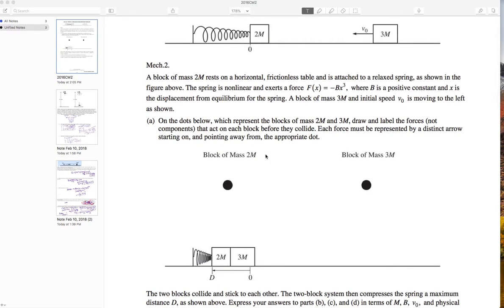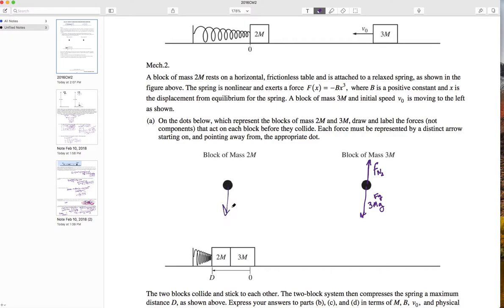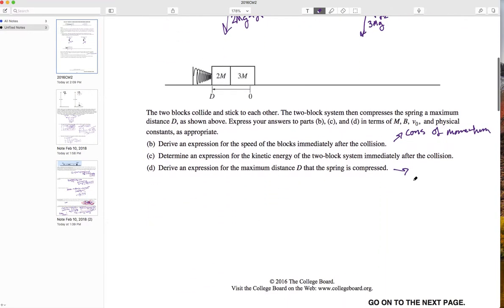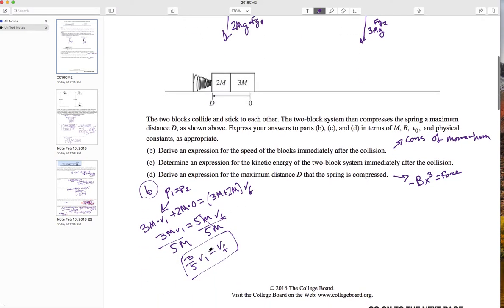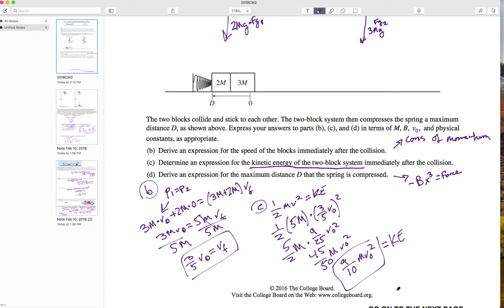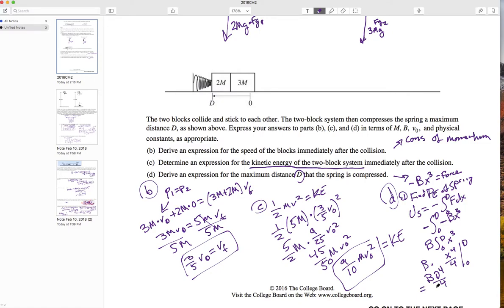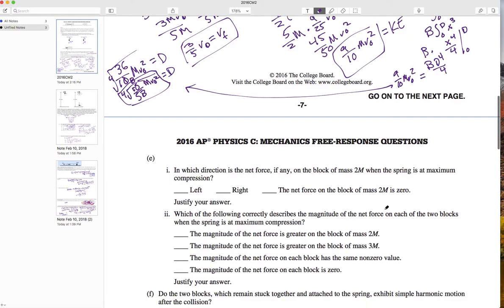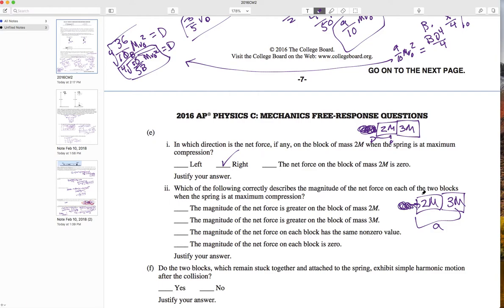Momentum, Spring, energy